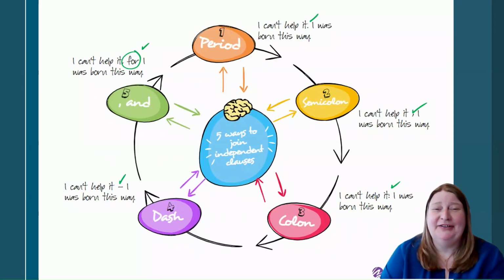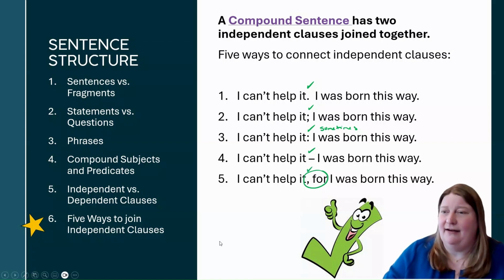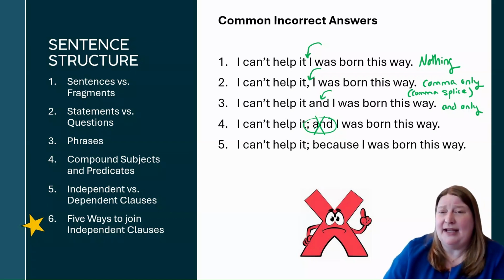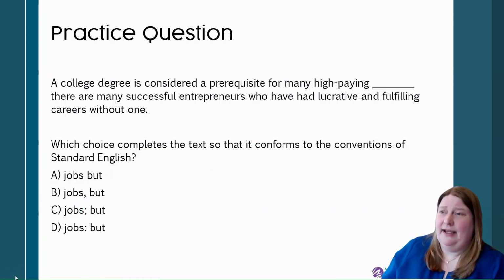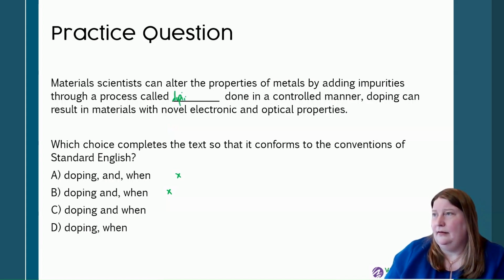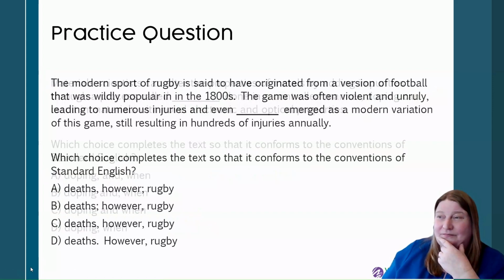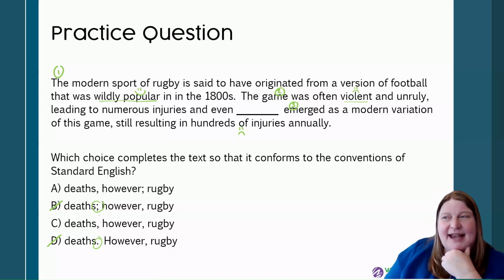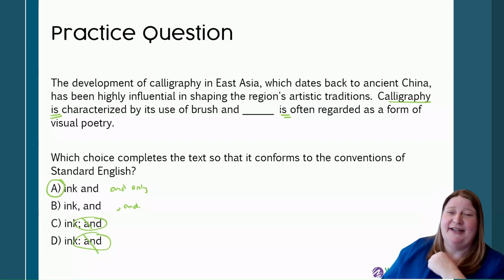5 Ways to Join Independent Clauses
This is one of the most important grammar topics for the SAT!  Heather will show you the five correct ways to join independent clauses and walk you through several SAT questions where this topic will lead you to the right answer every time.  Sometimes you can even tell which answer is correct before you read the sentence!  Sign up for our full Grammar Academy SAT course